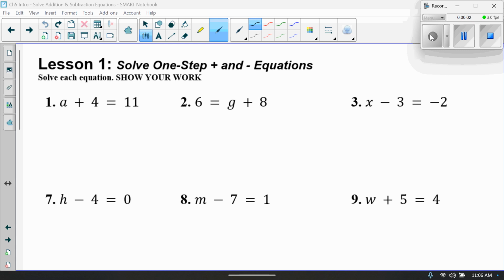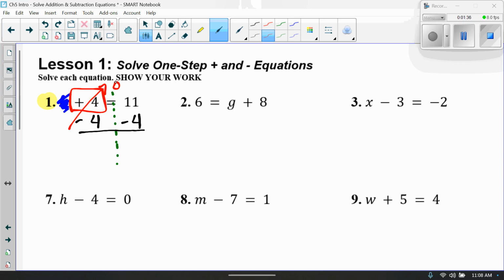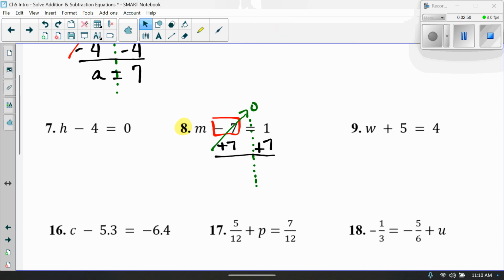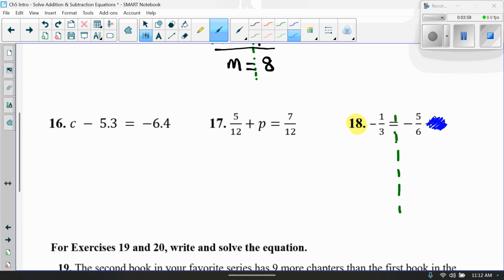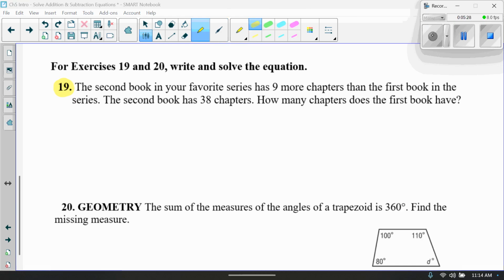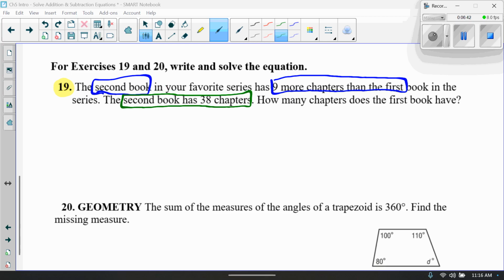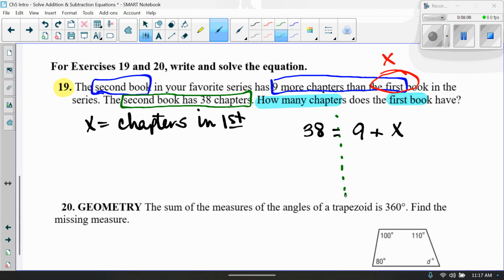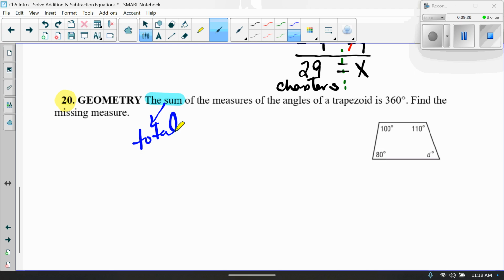ws Lesson 1 Solve One Step + and Equations